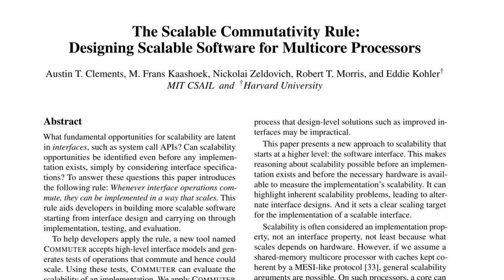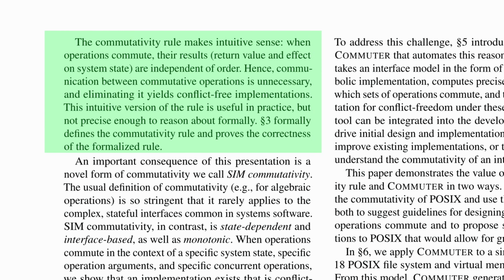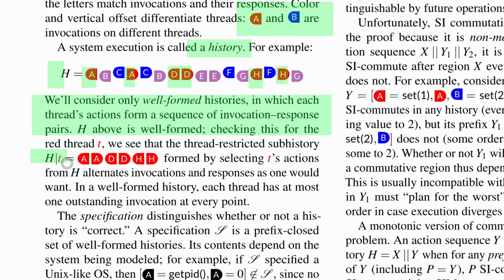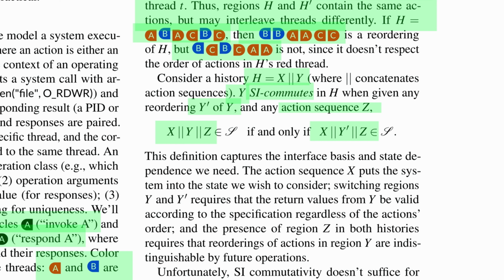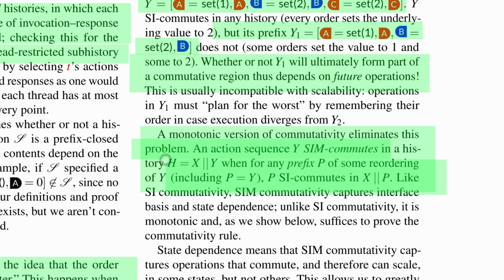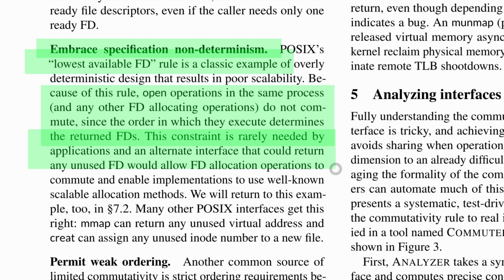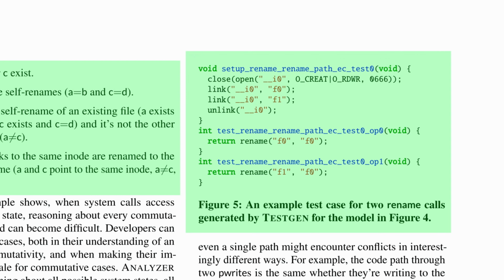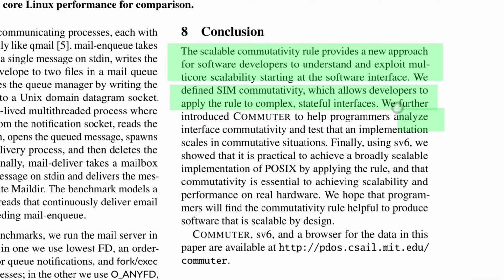Read a paper: The Scalable Commutativity Rule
Austin T. Clements, M. Frans Kaashoek, Nickolai Zeldovich, Robert T. Morris, and Eddie Kohler. 2015. The Scalable Commutativity Rule: Designing Scalable Software for Multicore Processors. ACM Trans. Comput. Syst. 32, 4, Article 10 (January 2015), 47 pages. DOI